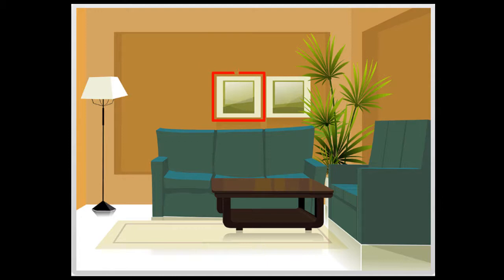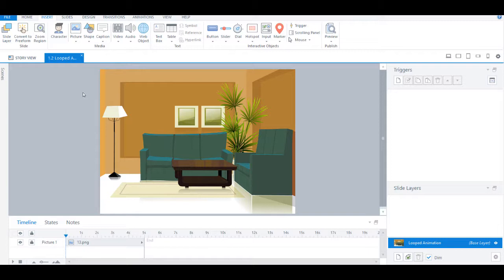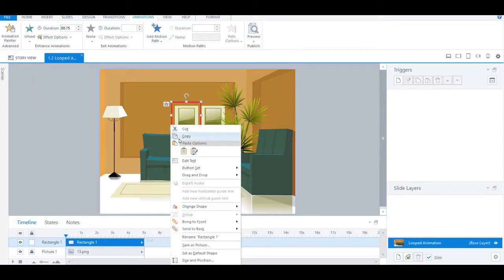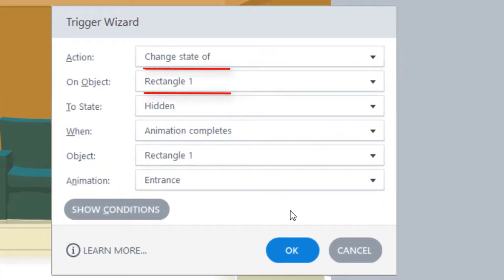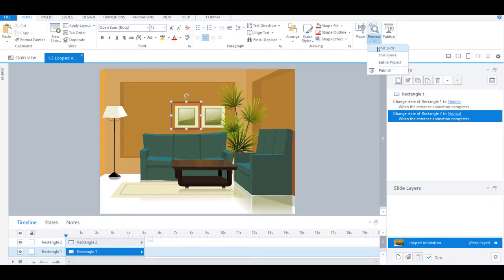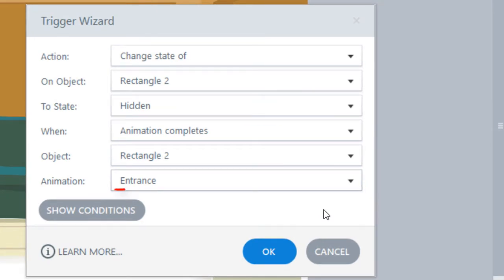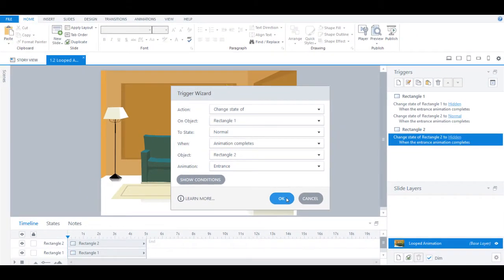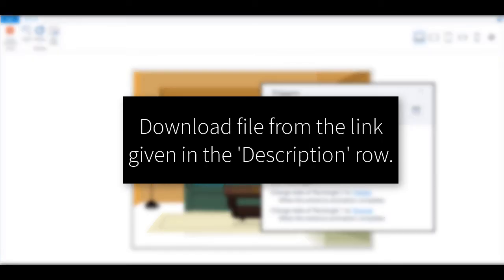Looped (Continuous) Animation in Articulate Storyline (All Versions)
Learn how to use states and entrance animations to create a looped/continuous animation in Articulate Storyline.